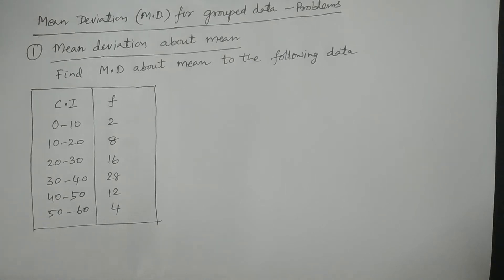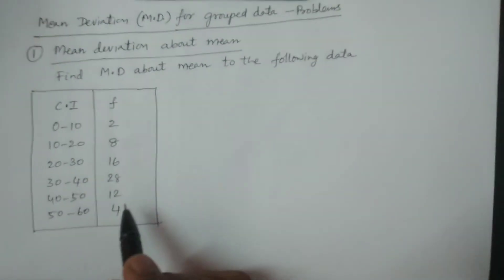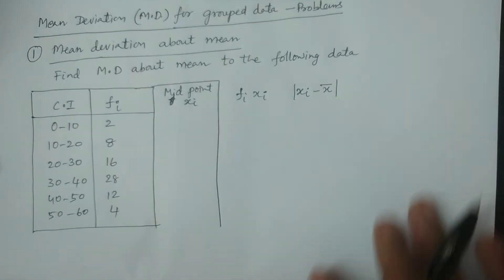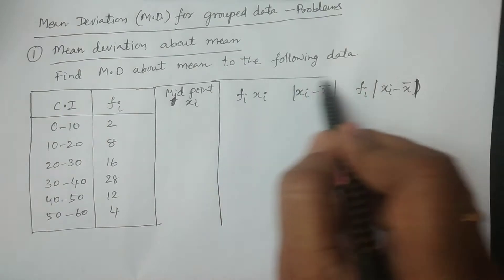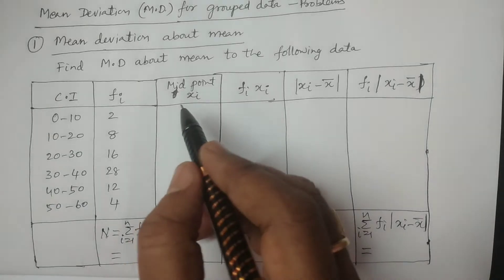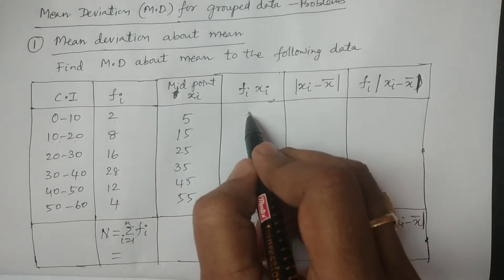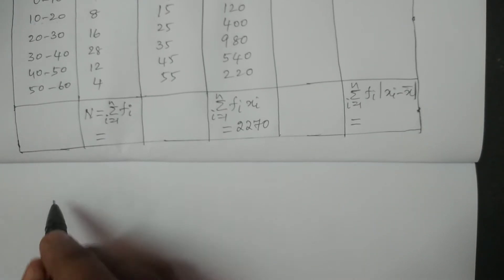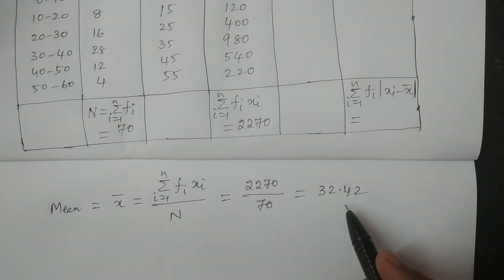Mean Deviation about mean for grouped data - Problem - BSc Statistics